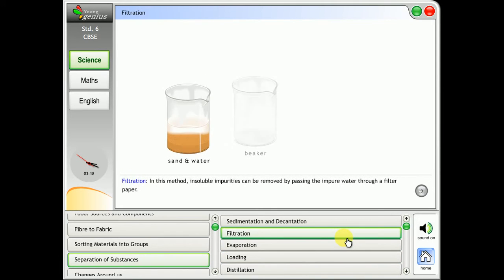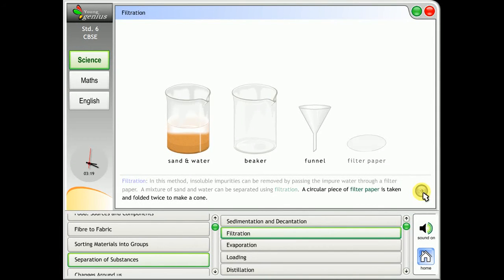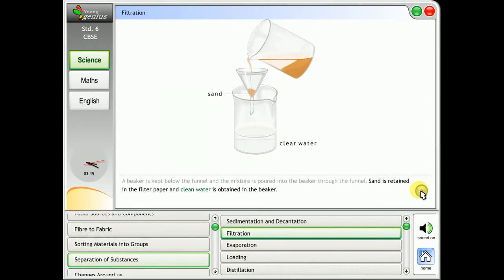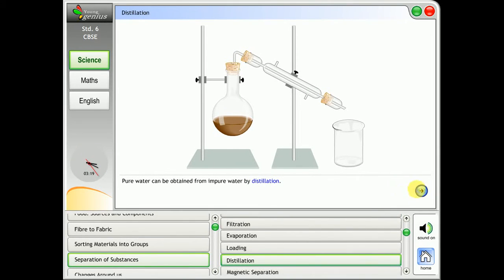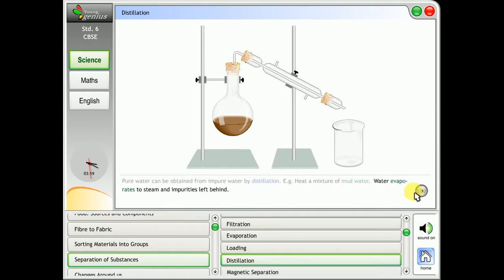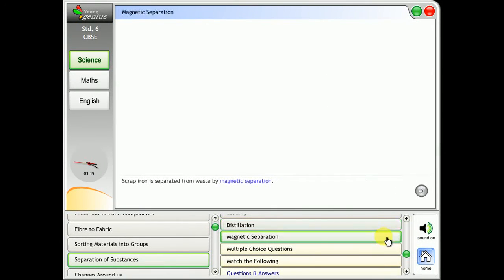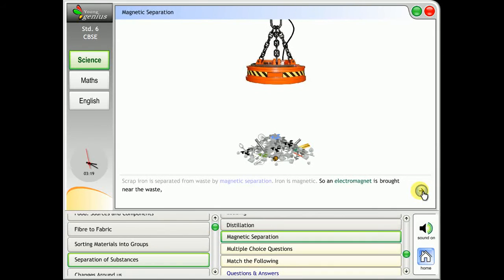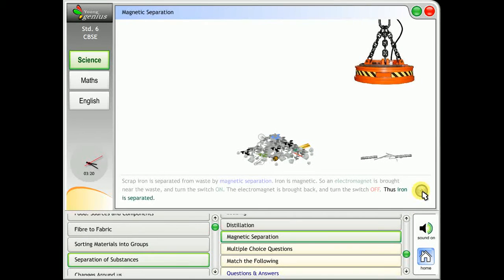6th standard science separation of substance, unitek software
Concepts of  6th standard science sepration of substance  developed by unitek software